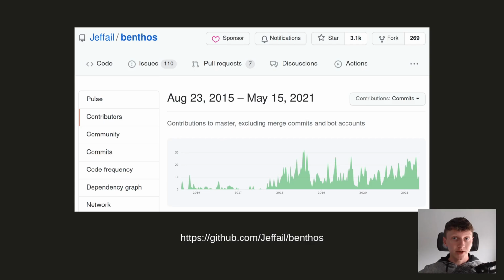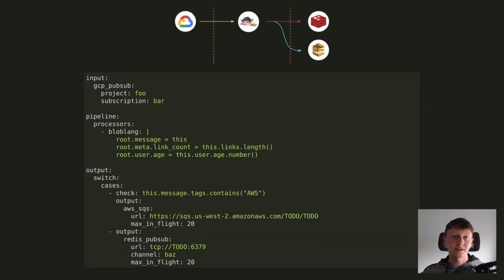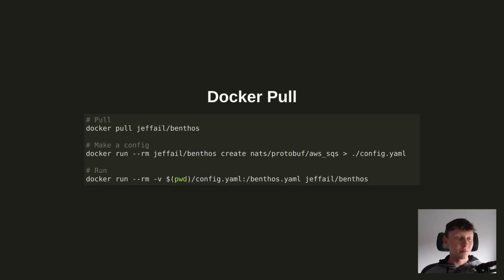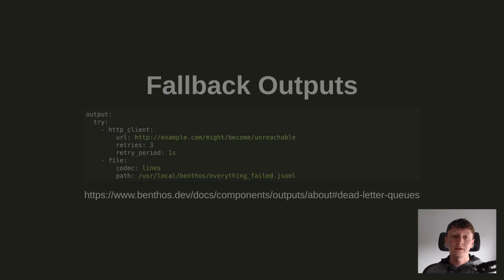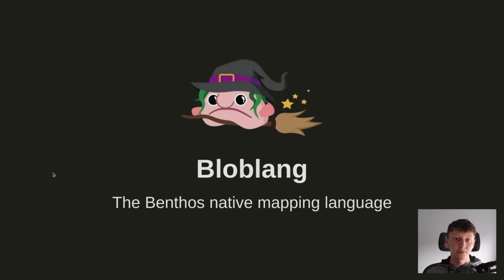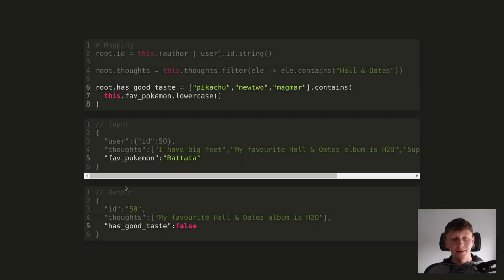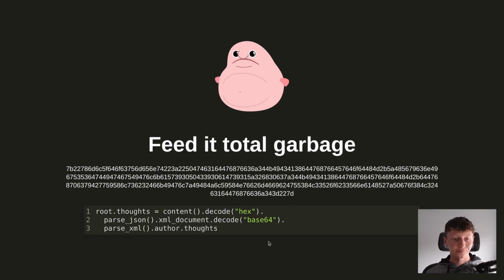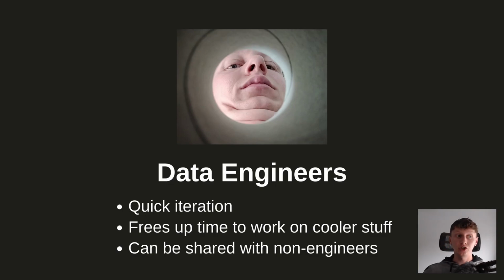What is Benthos?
Learn about the Benthos declarative streaming ETL service.